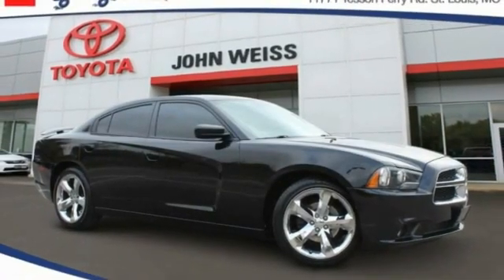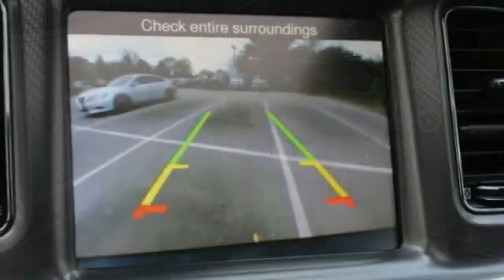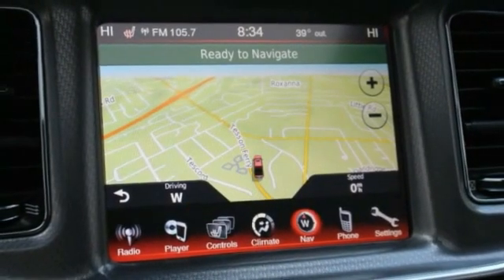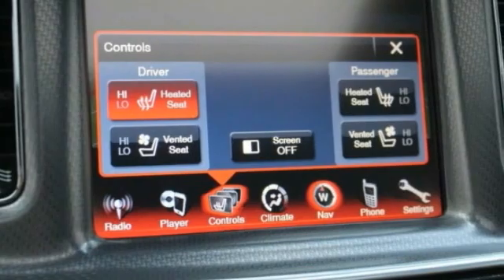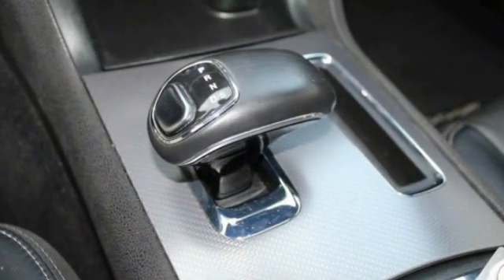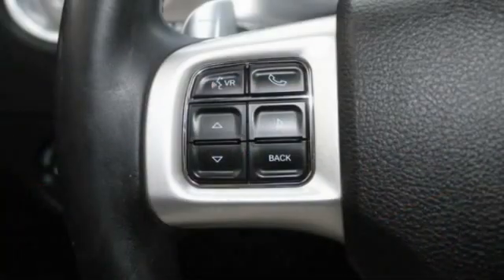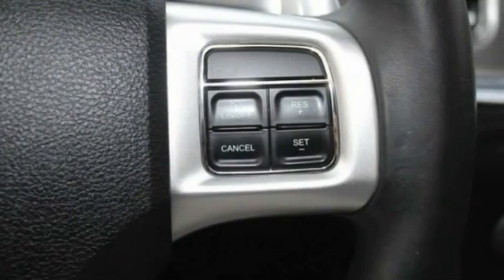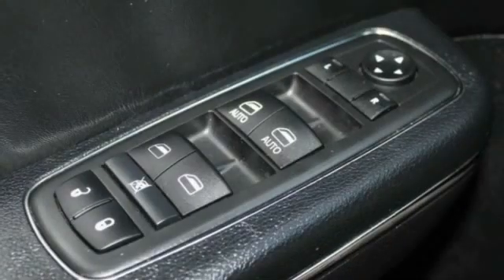2013 Dodge Charger St. Louis Missouri 52285B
2013 Dodge Charger SXT

Weiss Toyota
11771 Tesson Ferry Rd.

Recent Arrival! The Weiss Promise Limited Lifetime Powertrain Warranty is Available On Most All PreOwned Inventory! Ask Dealer For Details.brbrBlack Clearcoat 2013 Dodge Charger SXT Plus 3.6L 6-Cylinder SMPI Flex Fuel DOHC RWD 8-Speed AutomaticbrClean CARFAX. 19/31 City/Highway MPGbrContact Sales Department to lock in your internet price! Weiss Toyota of South County is located at 11771 Tesson Ferry Rd in St. Louis MO 63128.